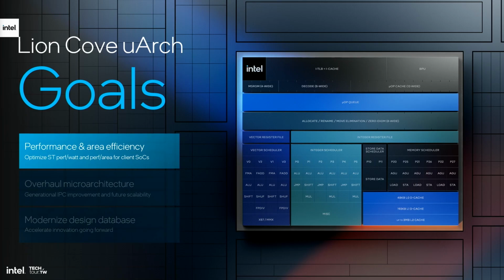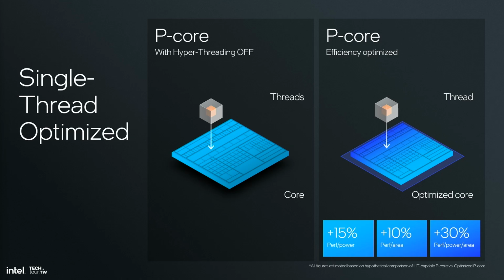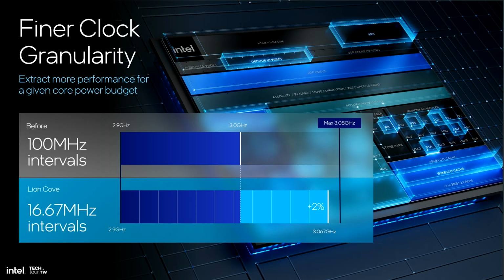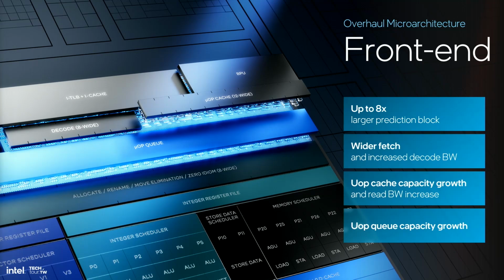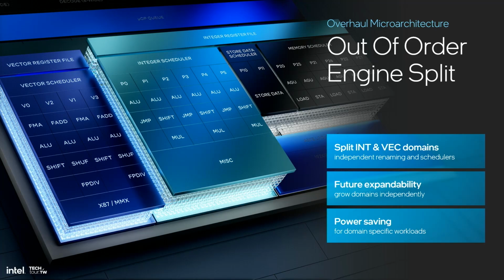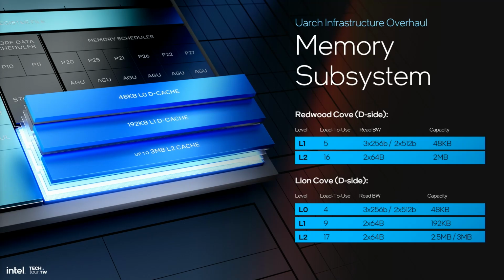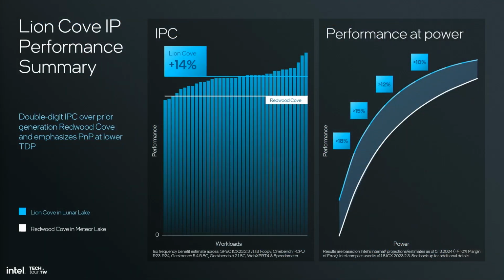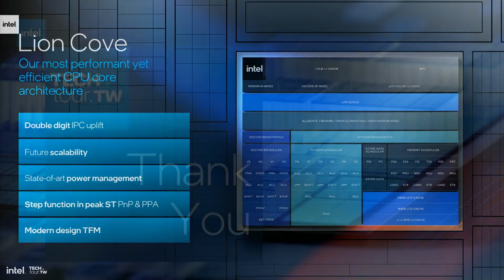Intel Lunar Lake 'Lion Cove' Performance Cores Explained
A deep dive into what makes Lunar Lake P Cores both more performant and more power efficient and why Hyperthreading is no longer required. Article